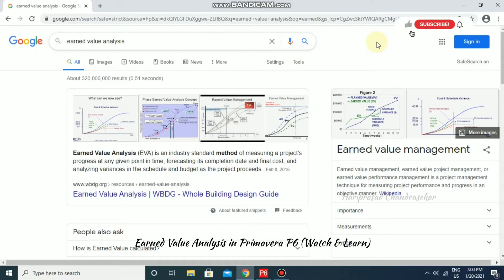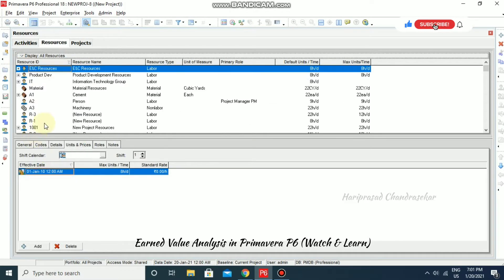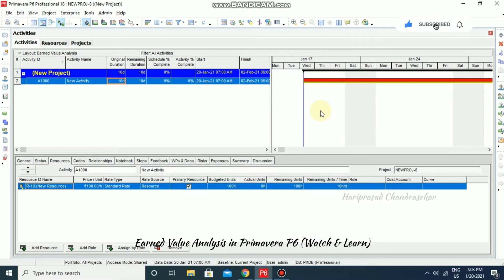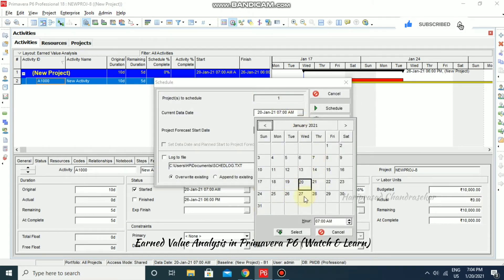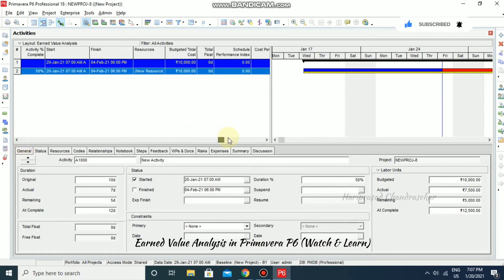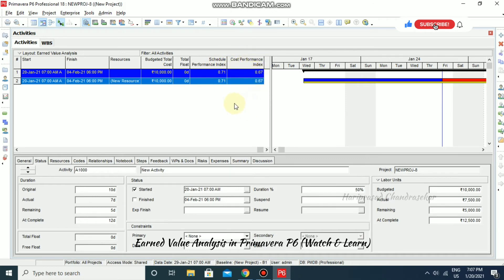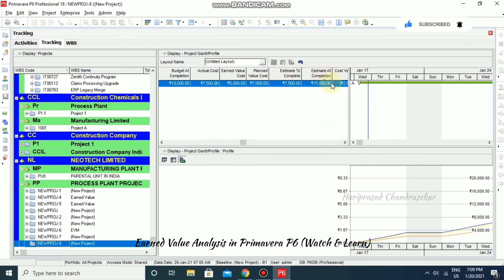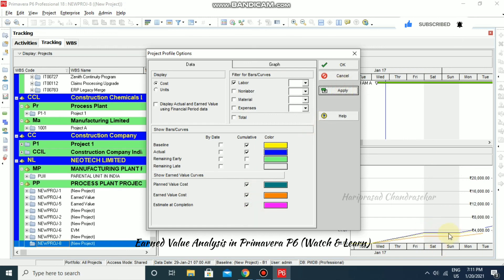Earned Value Analysis in Primavera P6 (Watch & Learn)